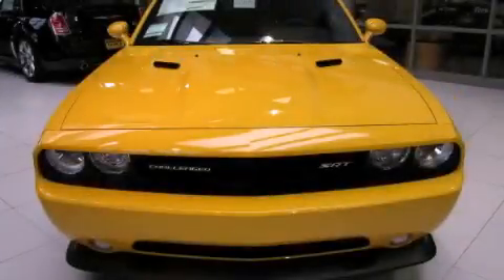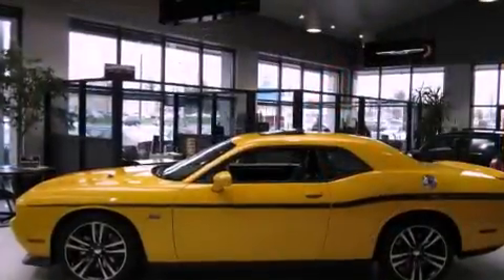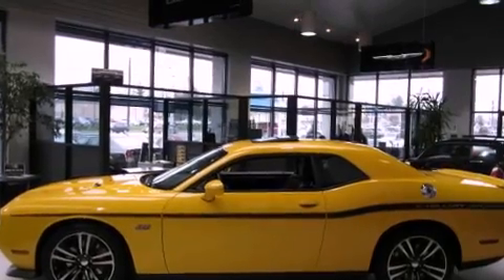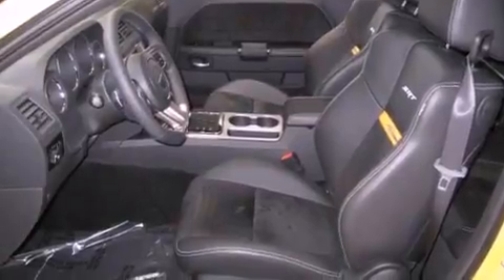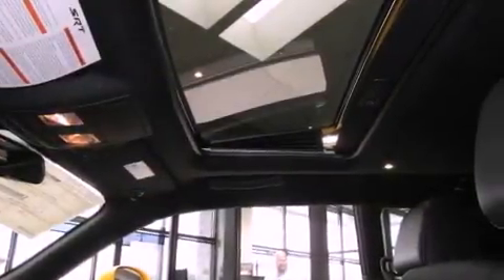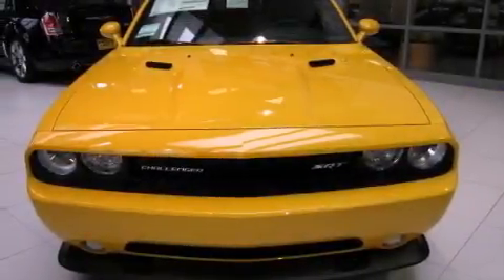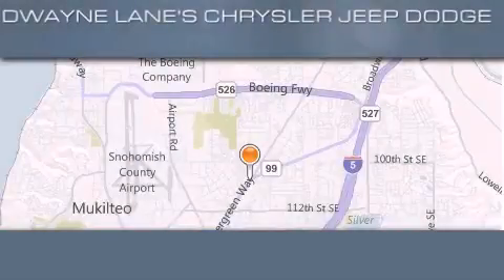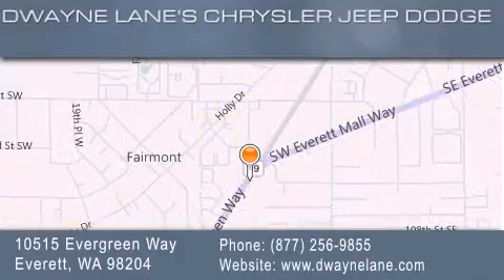2012 Dodge Challenger Everett WA 98204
Year : 2012
 Make : Dodge
 Model : Challenger
 Engine : 6.4L V8 OHV 16V
 Trans . : 5 Spd Automatic
 Exterior : Stinger Yellow
 Miles : 1
 Interior : Dark Slate Gray
 10515 Evergreen Way
 Everett , WA 98204
 2012 Dodge Challenger Everett WA